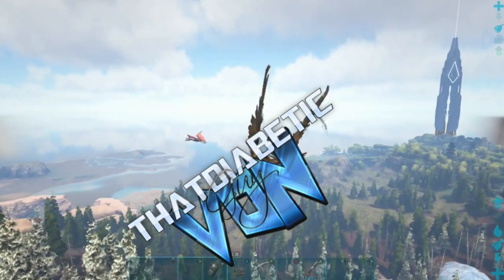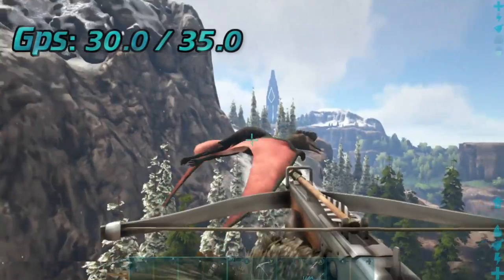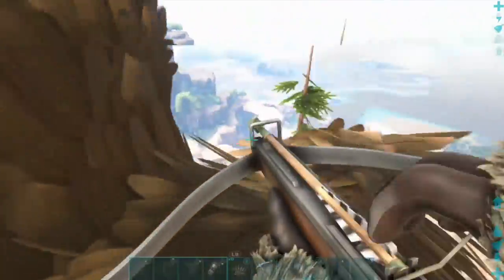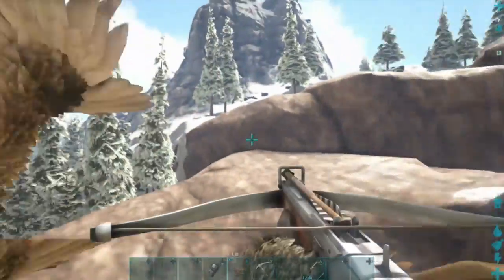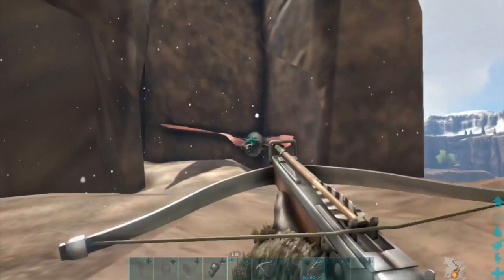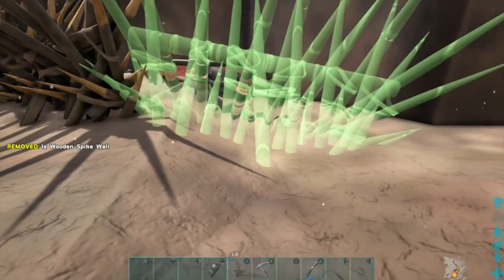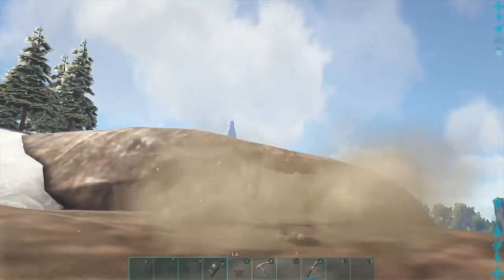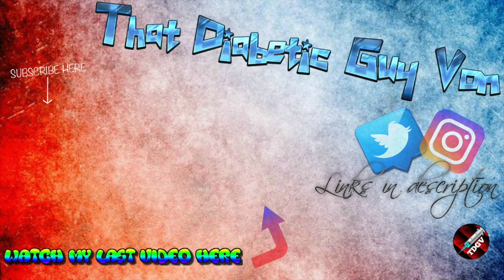Ragnarok | How to Solo Tame your FIRST Quetzal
Learn how to solo tame your first Quetzal with a specific tip to Ragnarok that makes the whole process super easy and efficient.

👇🏻Timestamps | Discord | Music & Links👇🏻

if you're interested in playing Ark with us!

📷 Social Media📷

⚡️ Support MrPr0f4nity ⚡️

Thanks for stopping by on our channel and showing some support for the effort I put into my videos. I try to help eliminate wasted time so you can get back to gaming as fast as possible with the information you actually were looking for!  To all of you who continue to keep coming back to this channel and showing me so much love and support I truly appreciate it; keep it coming!!!